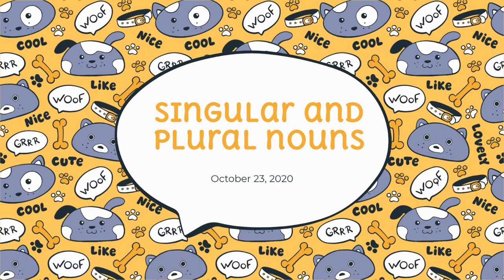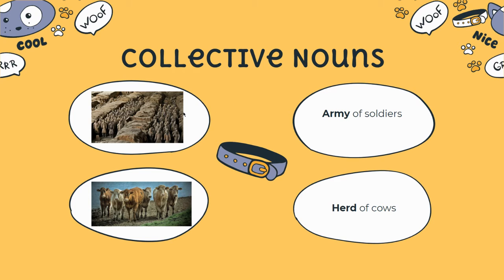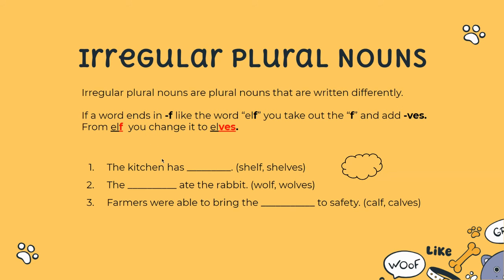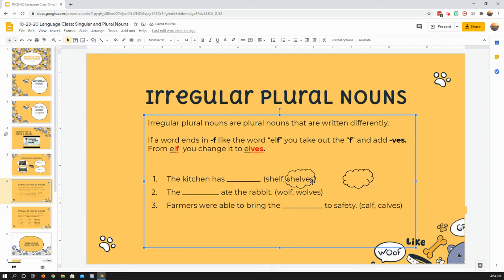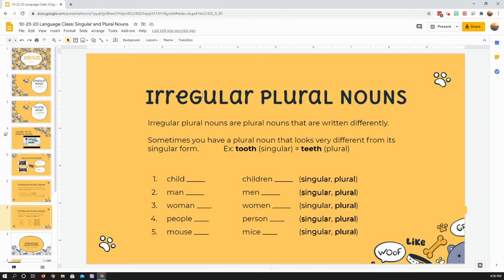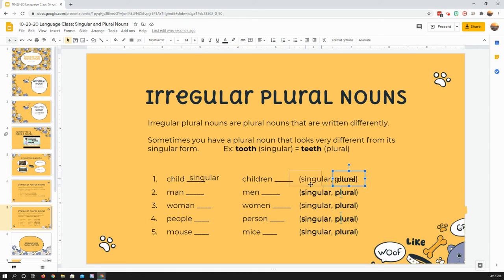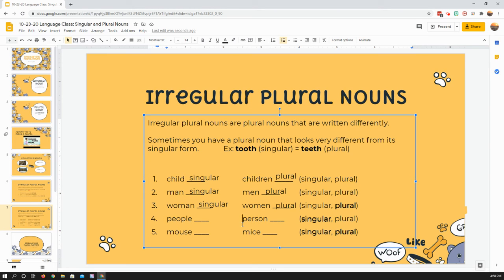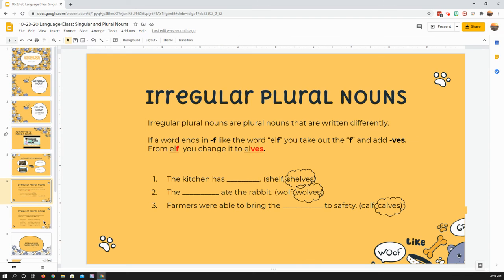10-23-20 Language Class: Singular and Plural Nouns